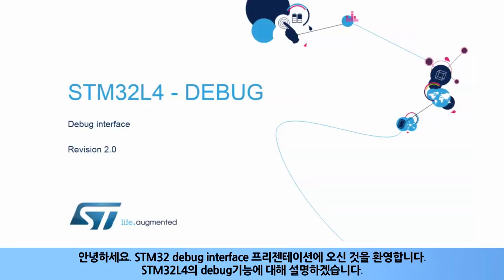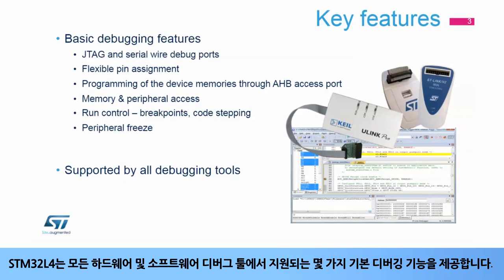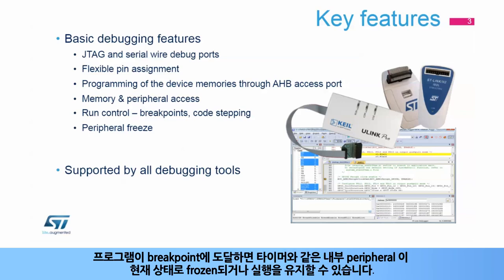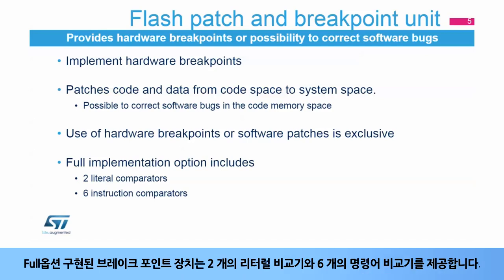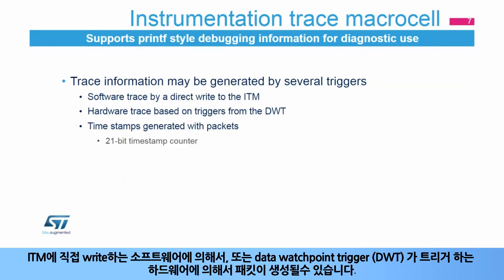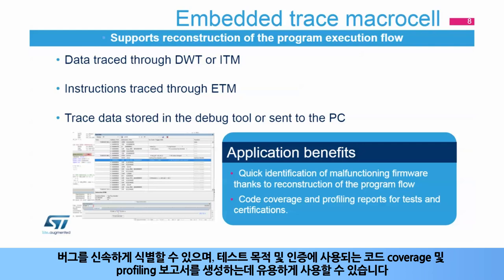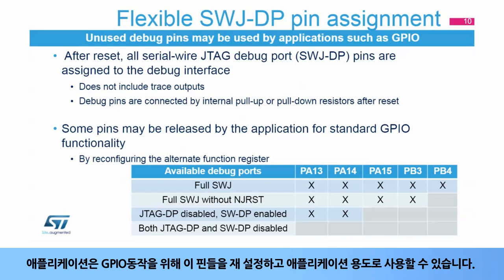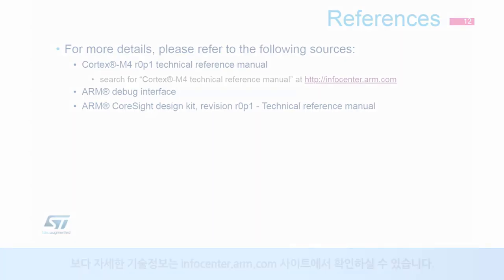STM32L4 OLT - Debug [한글자막]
STM32L4의 Debug에 대해 설명합니다.
STM32L4의 디버깅 지원 기능들과 특징들을 다룹니다.